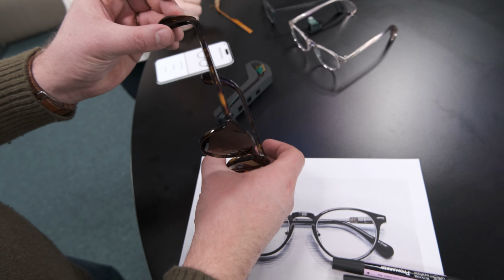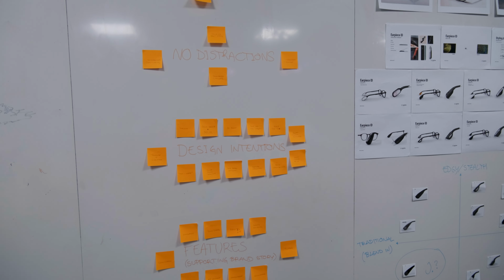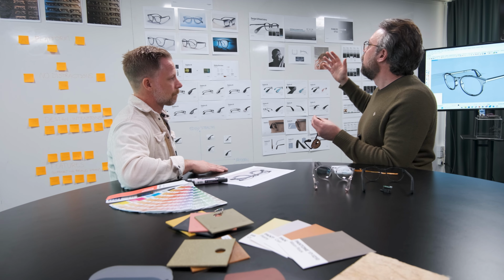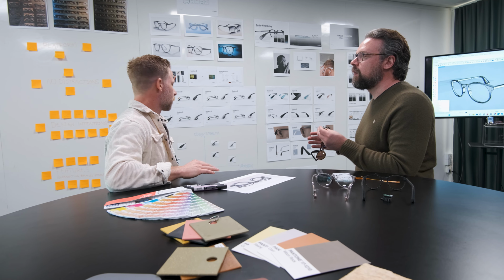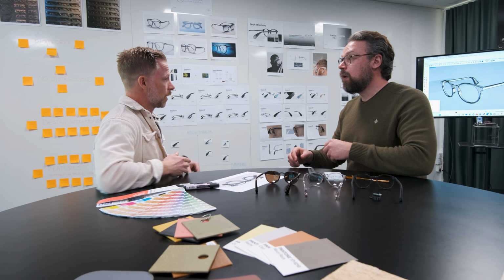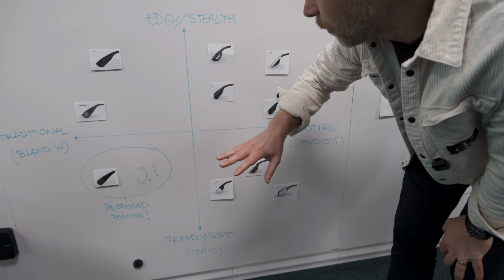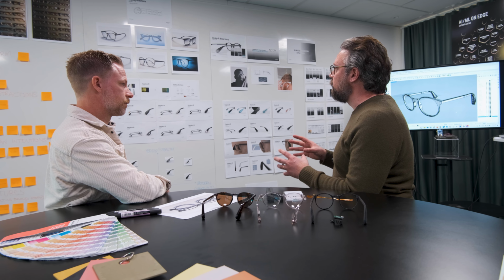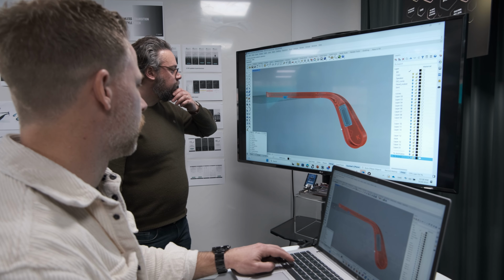Design Labs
Transform concept to product. What goes in to a product design sush as smart glasses? Watch Staffan bring an idé to product in our design lab.

Interested in what more we can do? Explore